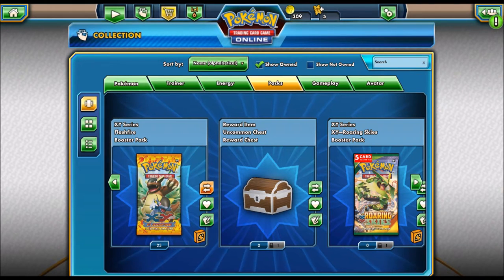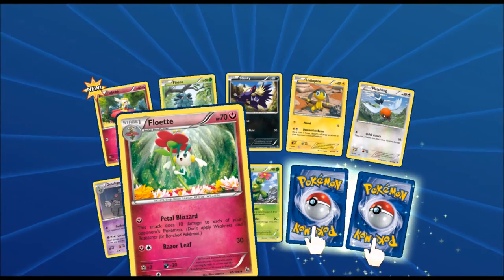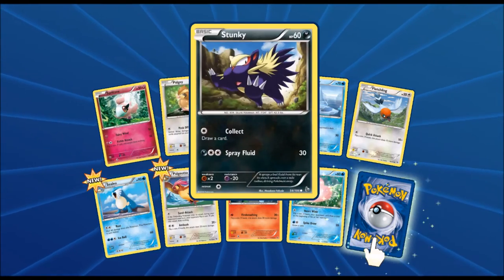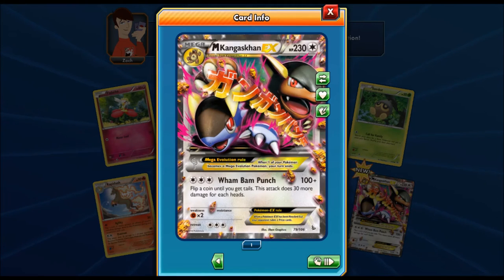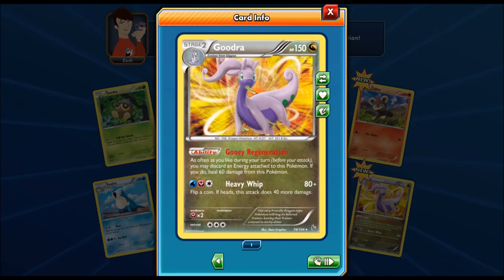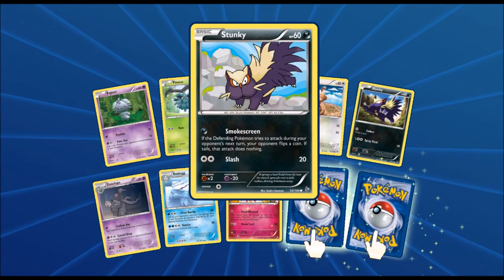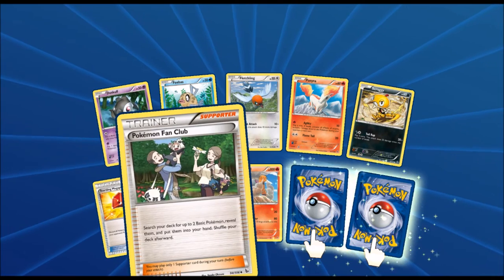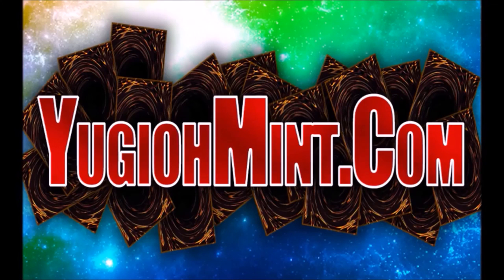Amazing Pokemon TCG Online 25 Booster Pack Opening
A: All of the applications for playing Yugioh online are free and I play on two applications: YGO DevPro and Yugioh Salvation. But there are other applications that can relatively do the same thing like YGO DevPro and Yugioh Salvation.
There is: Dueling Network, YGO Pro, and etc. I suggest using YGO DevPro or Yugioh Salvation because in my opinion, it's the best and they do frequent update a lot. But the links to all of them are right below!

Q: Where can I play Online Poke'mon for free?
A: You can play Online Poke'mon for free on a site called Poke'mon Showdown. It's an amazing site with a lot of capability. You can create any Poke'mon team you want with any stat and move set. Check the link below to check it out!

A: You can play this for free on your computer, ipad, tablet and etc for free. I love to play it and you actually start off with some good cards unlike some other games I know of where you have to pay to win. Check the link below if you want to test it out!

Q: What consoles do you play? Can I add you on any?
A: I play on a wide variety of consoles and of course you can add me! The consoles you can catch me on are: Playstation 3, Playstation 4, Nintendo3DS and PC. If you want to try and add me on any of those, here's just a list of names for particular consoles or games I go under!
PlayStation 3: Blank-Page-_
PlayStation 4: Blank-Page-_
Nintendo3DS Friend Code: 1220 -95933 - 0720
Hearthstone: BlankPage#1169
YGO DevPro: BlankPage
Yugioh Salvation: Omega BlankPage
YGO PRO: OmegaBlankPage
Dueling Network: OmegaBlankPage
Steam: Omega BlankPage
Poke'mon Showdown: Saiyan Raichu
Poke'mon TCG Online: XxBlankPagexX

- BlankPage